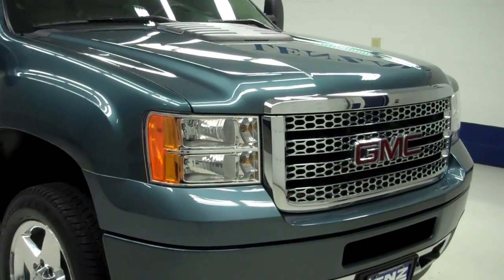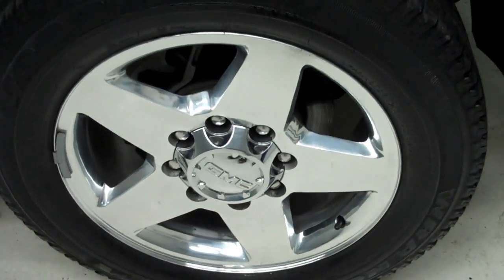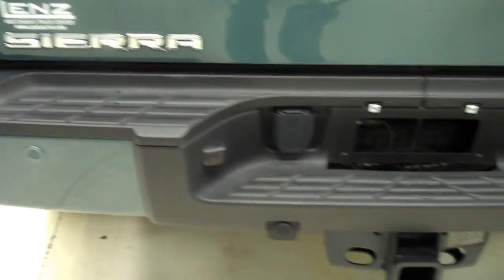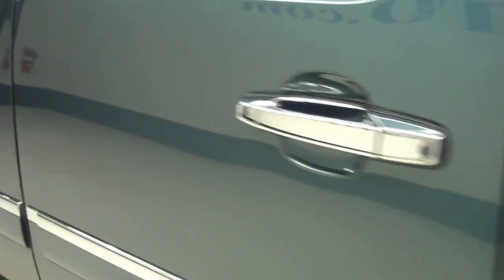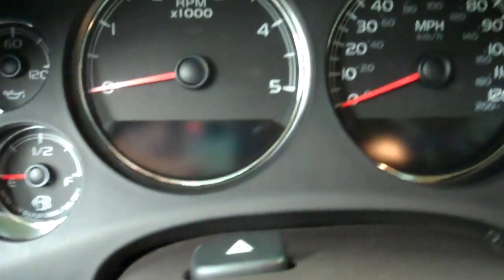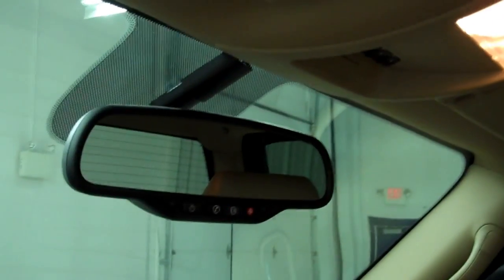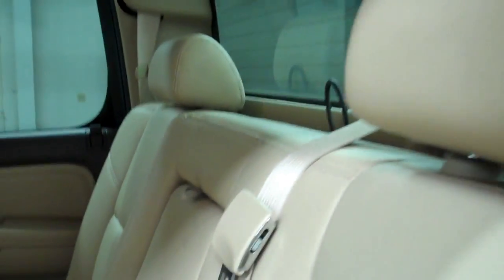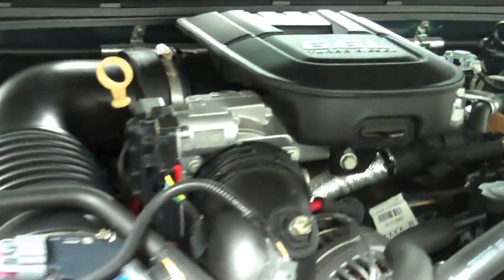J5283 2011 GMC Sierra 2500 CREW-SHORT-DENALI-6.6L DIESEL LML-4WD-NAV $49,997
STOCK: J5283
PRICE: $49,997
MILES: 23,470
VIN: 1GT125C88BF128032
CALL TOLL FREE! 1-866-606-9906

6.6 LITER DURAMAX DIESEL, LML ENGINE 397 HORSEPOWER HIGH OUTPUT MOTOR, FULL FOUR DOOR CREW CAB, SHORT BOX, DENALI TRIM PACKAGE, AUTOMATIC ALLISON SIX SPEED TRANSMISSION WITH OPTIONAL MANUAL TAP SHIFT, TURN DIAL 4X4 FOUR WHEEL DRIVE, DUAL POWER AIR CONDITIONED AND HEATED SEATS, TAN LEATHER SEATS, FRONT BUCKET SEATS, MEMORY DRIVERS SEAT, NON SMOKER, FACTORY NAVIGATION SYSTEM WITH NAV DISC INCLUDED, REVERSE CAMERA, ONSTAR CAPABILITIES, FULL TOWING PACKAGE (RECEIVER HITCH, WIRING, AND TRANSMISSION COOLER), FACTORY DIESEL EXHAUST BRAKE, FACTORY INTEGRATED ELECTRIC BRAKE CONTROLLER, STABILITRAK TRACTION CONTROL, 3.73 GEARS WITH AUTOMATIC LOCKING DIFFERENTIAL LIMITED SLIP DIFFERENTIAL, TELESCOPIC TOW POWER MIRRORS WITH BUILT IN DIRECTIONAL SIGNALS, GOODYEAR WRANGLER SR-A LT265/60 R20 TIRES, 20 INCH RIMS, POLISHED ALUMINUM RIMS, 4-WHEEL DISC BRAKES, FACTORY STAINLESS STEEL STEPBARS, SPRAY-IN BEDLINER, REVERSE SENSORS, FOG LIGHTS, EZ RAISE ASSIST TAILGATE, LOCKING TAILGATE, VENT SHADES, BEDRAIL COVERS, BILLET GRILL, AM/FM RADIO, CD PLAYER, BOSE SOUND SYSTEM, SIRIUS / XM SATELLITE RADIO CAPABILITIES SIRIUSXM, HANDS FREE BLUETOOTH FOR PHONE SYSTEM, AUXILIARY JACK, USB JACK, KEYLESS ENTRY WITH FACTORY REMOTE START, WOODRAIN TRIMMED MULTI-FUNCTION STEERING WHEEL, HOMELINK SYSTEM WITH THREE PROGRAMMABLE LIGHTING,SECURITY,GARAGE BUTTON, L.A.T.C.H. CHILD SAFETY SYSTEM, DUAL CLIMATE CONTROL, REAR WINDOW DEFROSTER, COMPASS, TEMPERATURE, AND MILEAGE DISPLAY, POWER PEDALS, WOODGRAIN DASH AND DOOR TRIM, AIR CONDITIONING AC, CRUISE CONTROL, POWER LOCKS, POWER WINDOWS, TILT, FACTORY BUMPER TO BUMPER MILE WARRANTY UNTIL 36,000 MILES, FACTORY POWERTRAIN WARRANTY UNTIL 100,000 MILES, FACTORY WARRANTY ON DURAMAX DIESEL ENGINE UNTIL 100,000 MILES, THIS TRUCK IS ELIGIBLE FOR A 100,000 MILE PARTS AND SERVICE AGREEMENT, STEALTH GRAY METALLIC! CLEAN CARFAX! VERY VERY CLEAN INSIDE AND OUT! RUNS AND DRIVES EXCELLENT! THIS IS ONE OF THE SHARPEST 2011 GMC SIERRA 2500 CREWCAB SHORTBOX 3/4 TON DENALI TRUCKS WE HAVE EVER HAD ON OUR LOT! MAKE YOUR MOVE BEFORE THIS SUPER CLEAN 4WD IS GONE! 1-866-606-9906. VIEW OUR COMPLETE INVENTORY OF AROUND 500 VEHICLES ***If you are looking for financing Lenz Truck Center can help! We have on the spot financing! Bad Credit or Good we will work with your 17 banks to get you approved and for a great rate! If you live far away or close to us we make it our promise to make sure you are a happy customer before, during, and after the sale! Lenz Truck Center has been in business and family owned for 25 years! With a new generation taking over we plan on making this the place you and your children buy their next vehicle! Lenz Truck Center is the country's fastest growing dealership! Lenz Truck Center has grown from about a 40 vehicle inventory in 1999 to over 400 today! Our selection is unmatched in the industry with more high quality used diesel trucks than anyone in the Midwest. All here in Fond du Lac, WI! All of our vehicles are Lenz Certified and ready to be delivered! All prices are plus any applicable state taxes and service fees. We will do our best to keep all information current and accurate, however the dealership should be contacted for final pricing and availability.

STOCK: J5283
PRICE: $49,997
MILES: 23,470
VIN: 1GT125C88BF128032